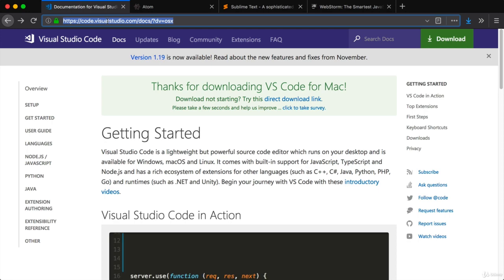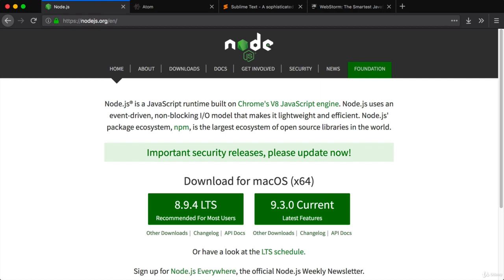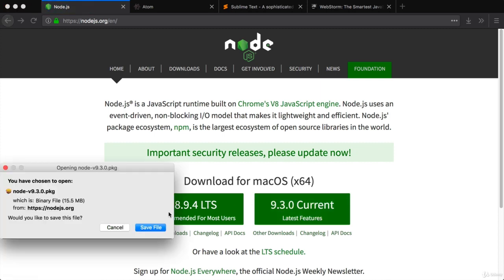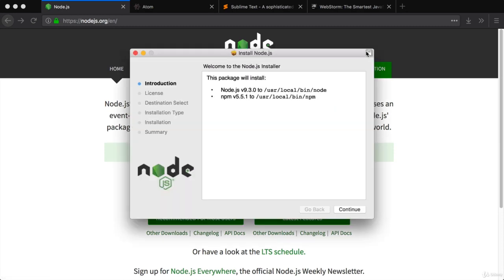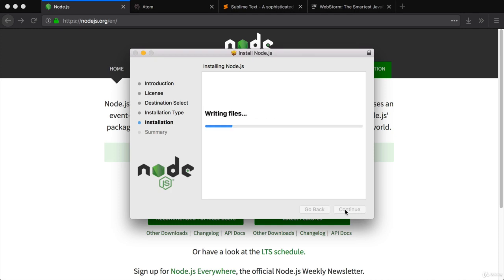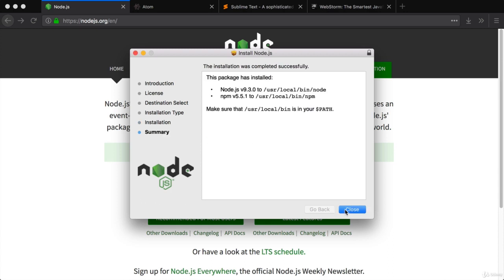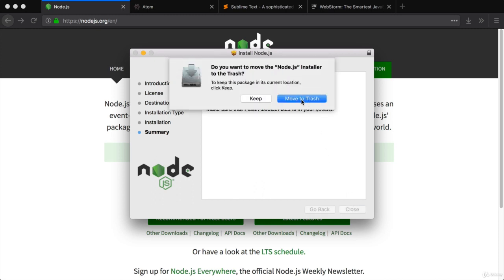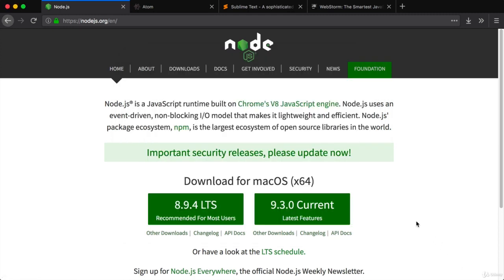2. Setting up Your Machine | 3 Installing Node js